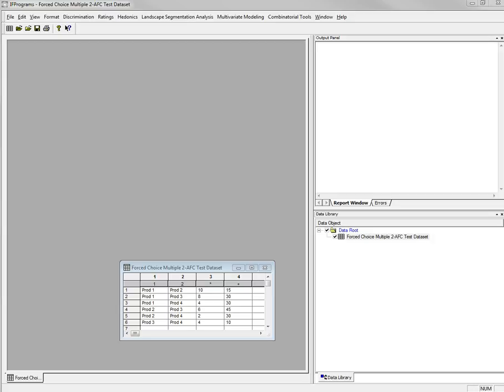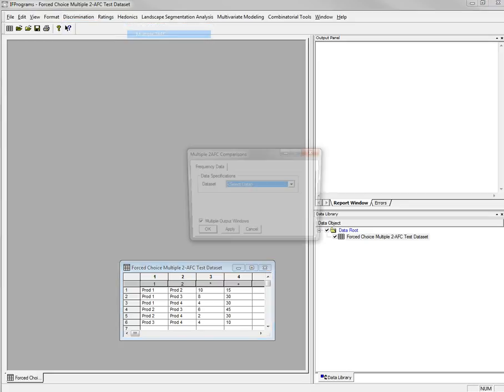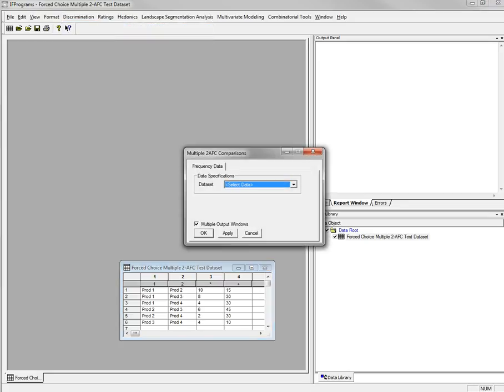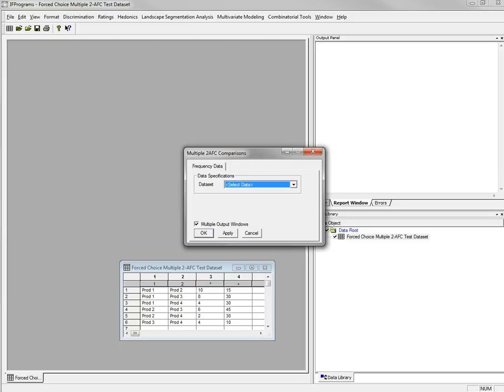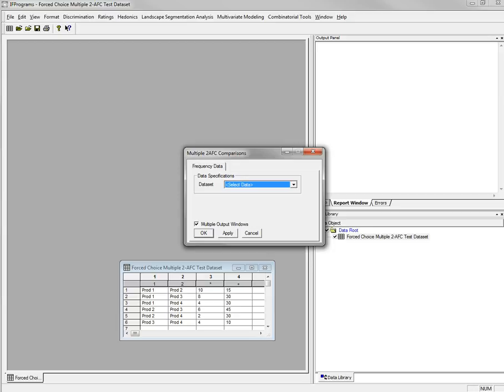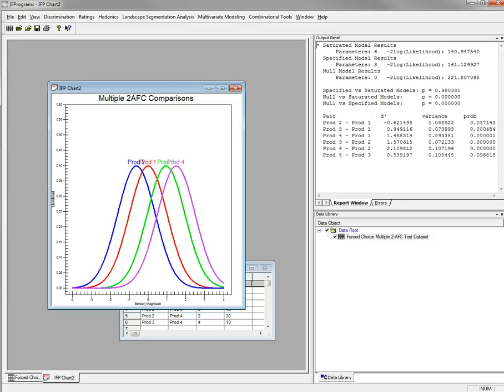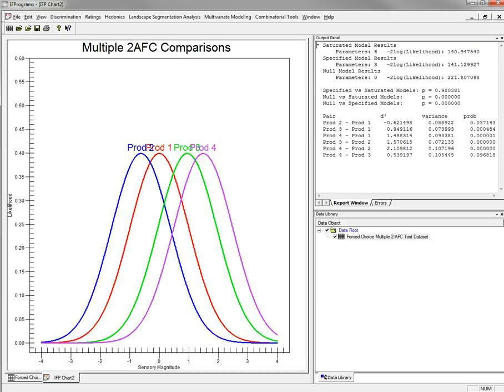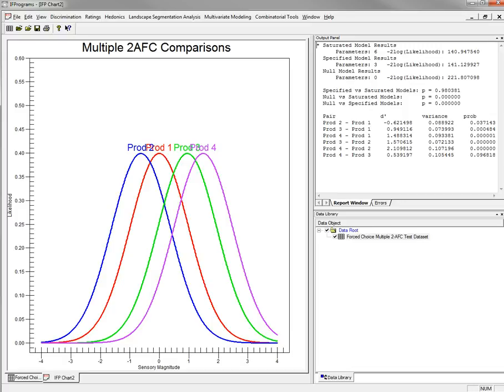Multiple 2 AFC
Thank you for viewing this portion of The Institute of Perception’s video tour of IFPrograms. In this video, we will be using the Multiple 2 AFC functionality.